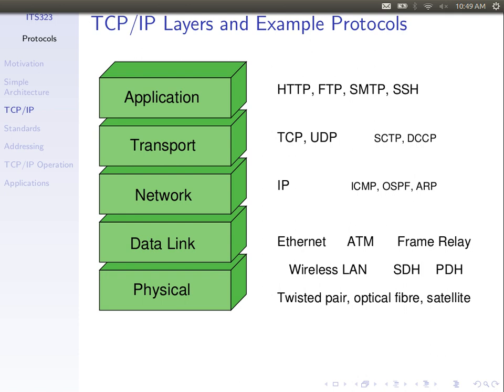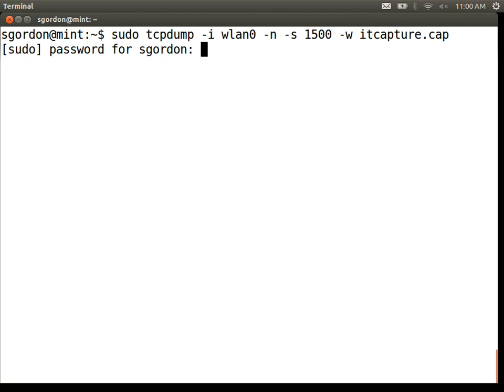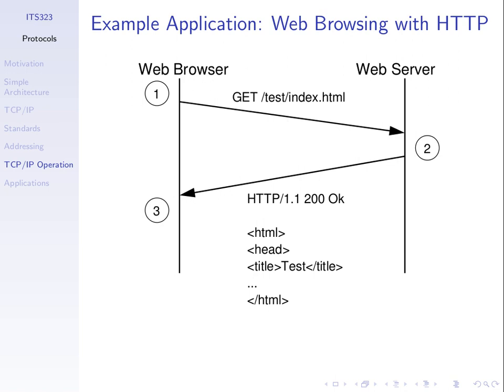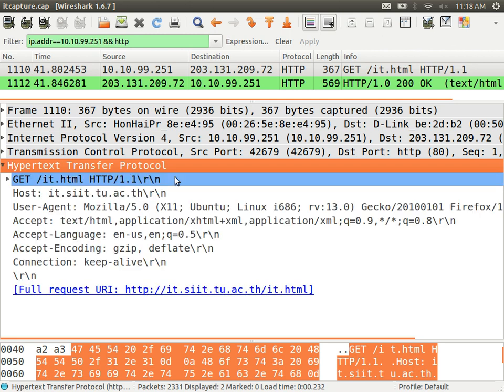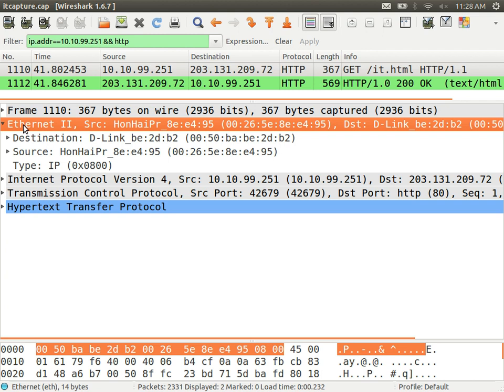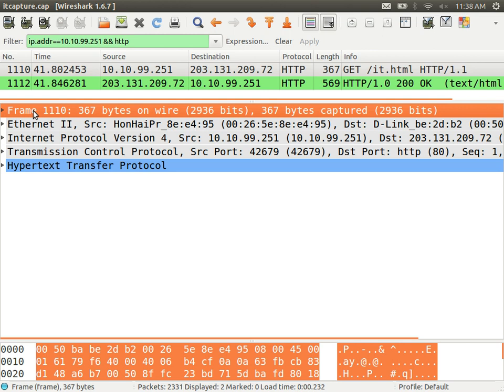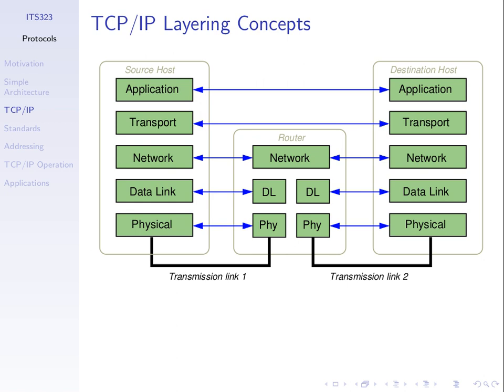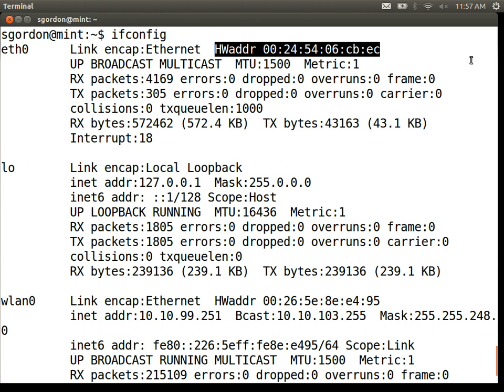ITS323, Lecture 03, 5 July 2012, IT